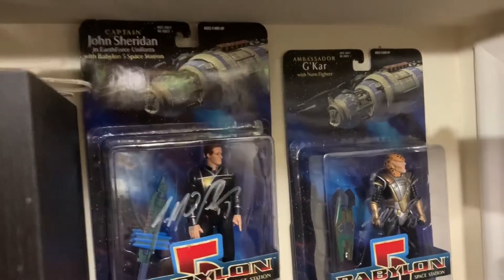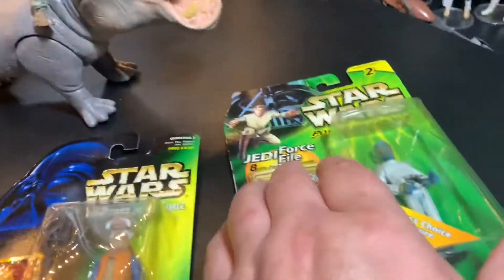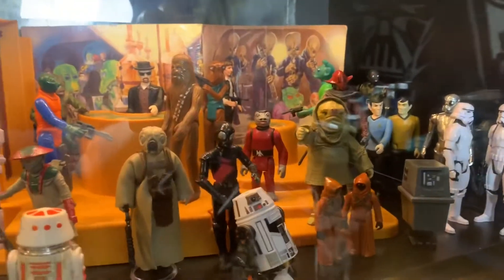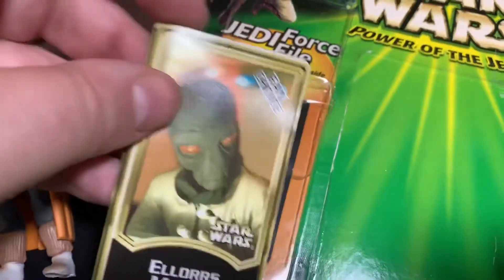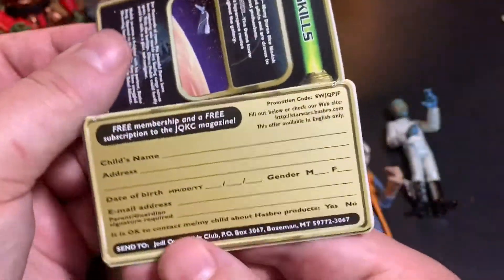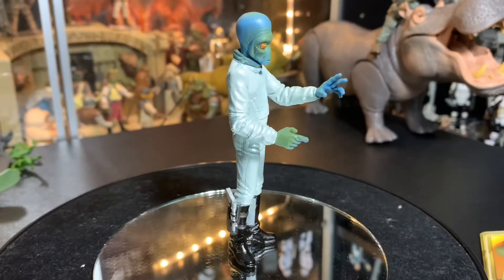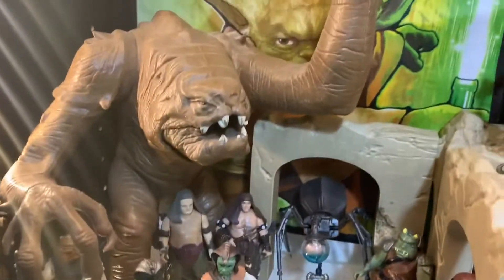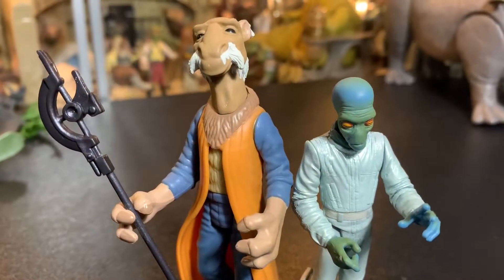Yak-Face Vintage 90’s Star Wars Unboxing and Review with a Duros Too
Yak-Face and A Duros walk into a Cantina have you heard this one?
-some of the haul from the Porky’s Comic and Toy Show at Dave & Busters were for opening and adding to the displays, so here we go -opening them up!

Hello and welcome to The Vintage Geek’s Toy Room. -part of The Super Awesome Geek Show network.

mailing address:
4702 Martinique Dr.